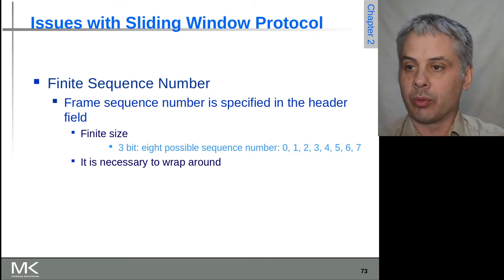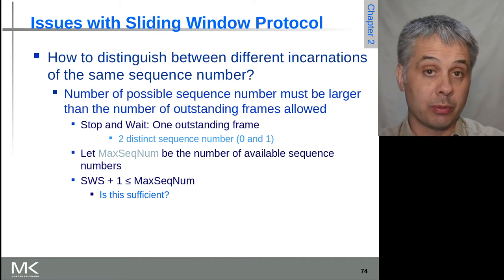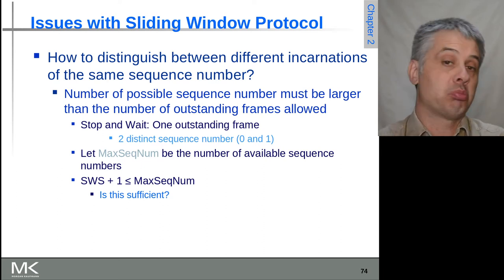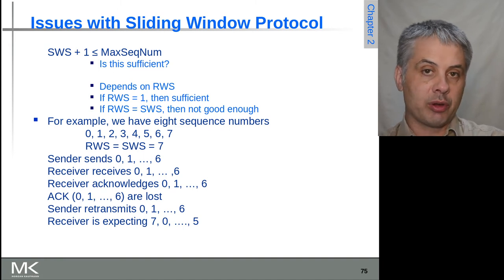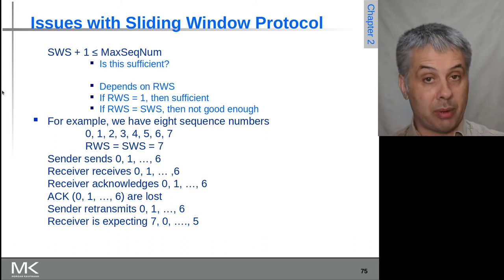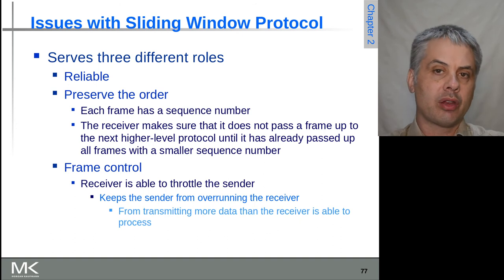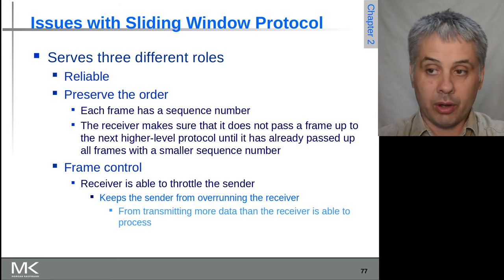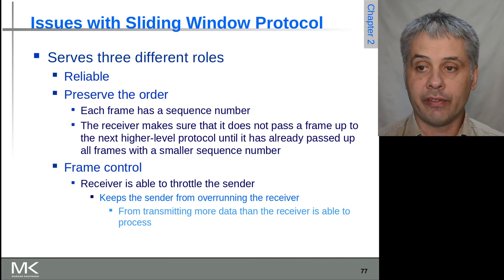Computer Networks: A Systems Approach, Chapter 2: Slides73-77